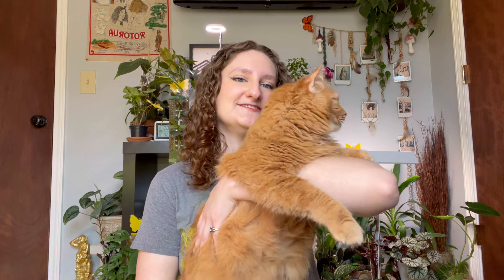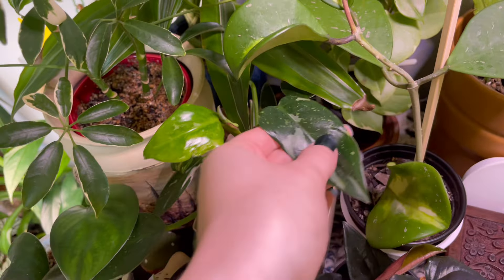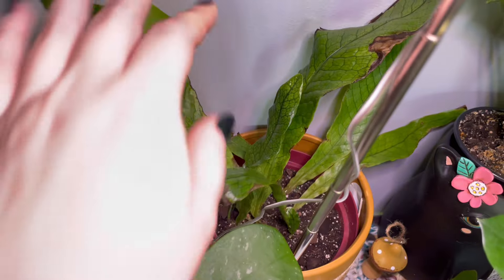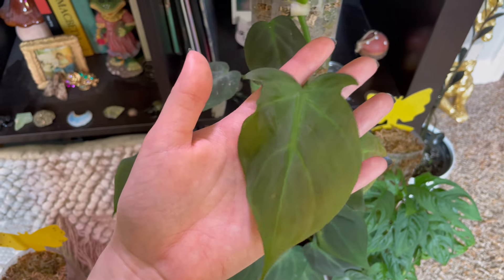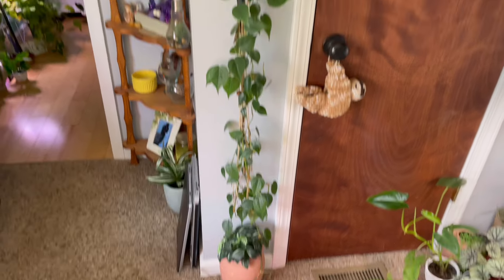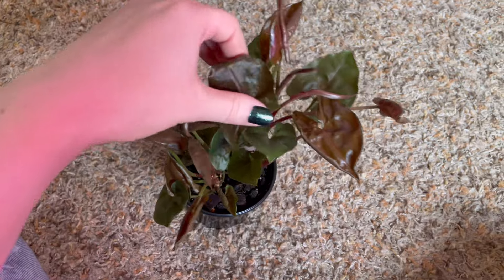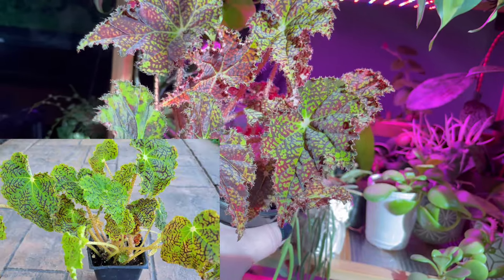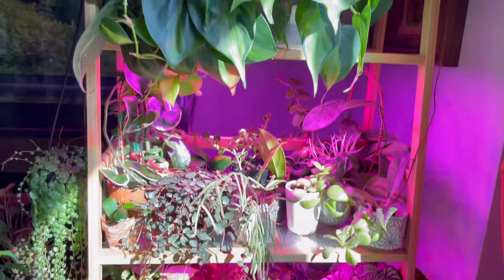Winter 2024 Plant Tour🌿 Over 100 houseplants in my small bedroom - Welcome to my channel!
Hello everyone! My name is Grace, and I’ve been growing houseplants for 10 years. I can’t wait to share my passion for plants and all that I’ve learned about them.

indoor jungle
plant mom
cat mom
philodendron
hoya
begonia